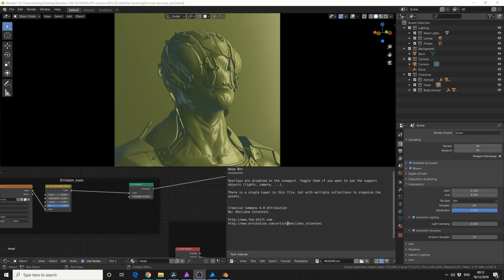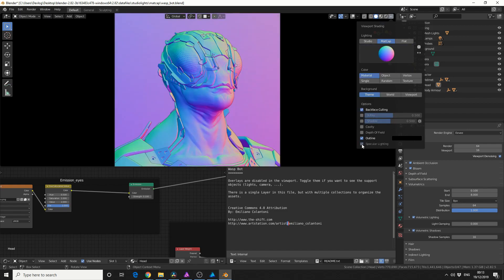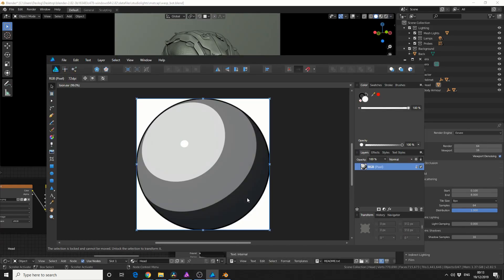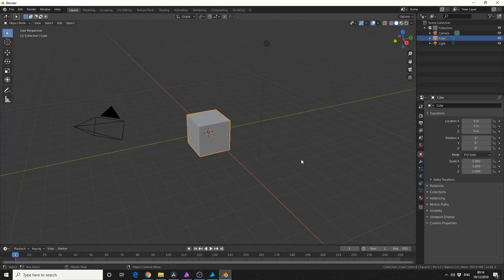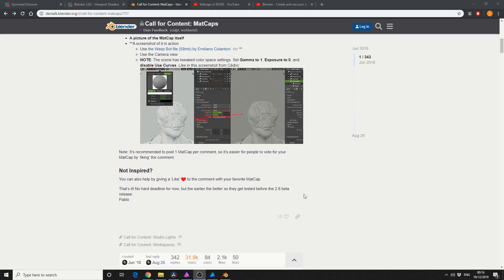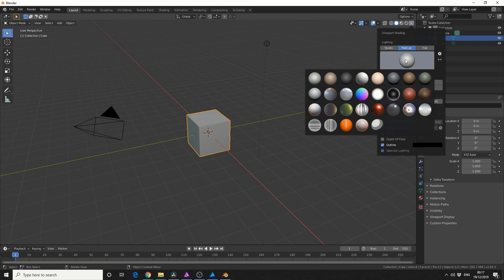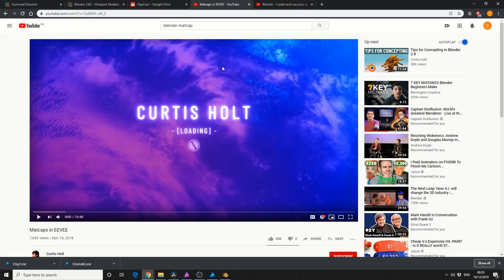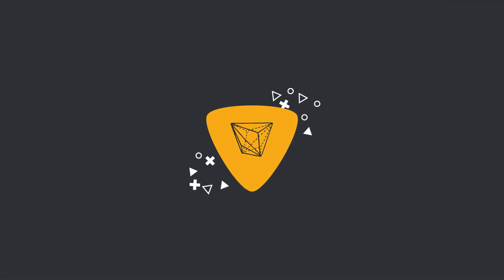Blender 2.8 Tutorial: The Matcap Guide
A quick and handy guide how to utilize Blender Matcaps, how to install them and the best places to download extra matcaps, how to create them for yourself and some handy resources.

Blender Devtalk Resource Link

Create your own Matcap download link

Curtis Holt

Matcaps in EEVEE

Cédric Lepiller - Freelance 3D

Blender - Create and use your own Matcaps - English